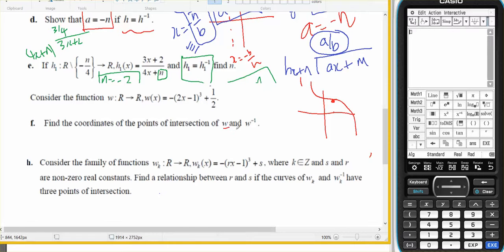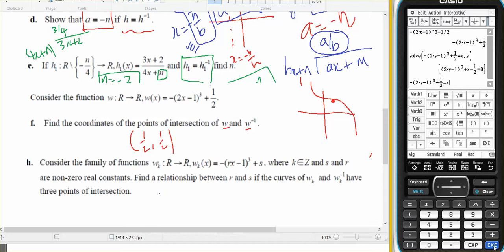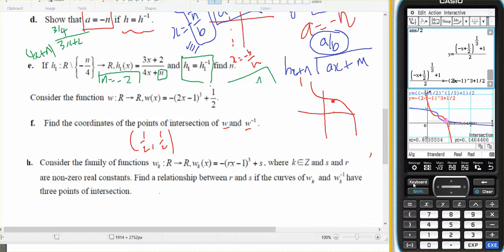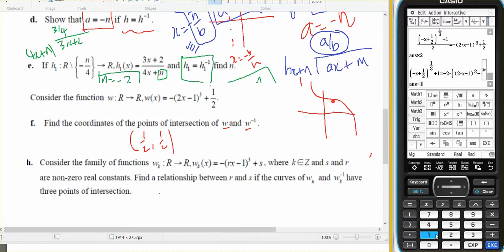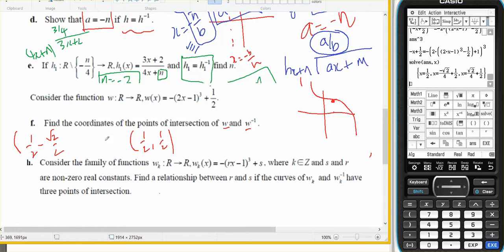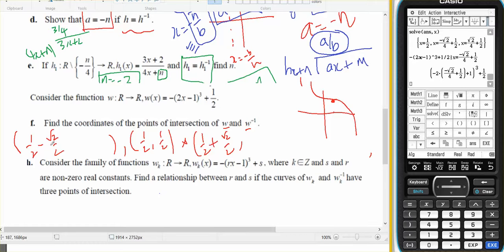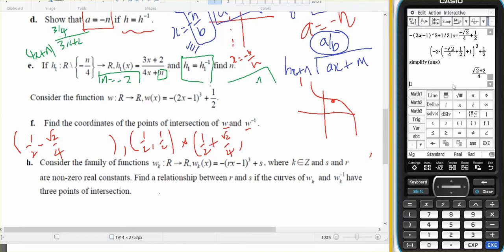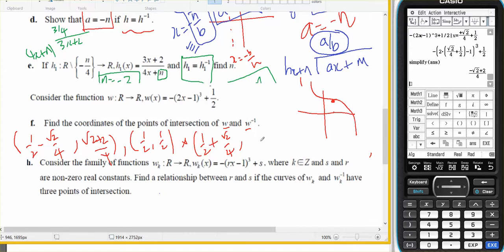mm34 Tech Masterclass 26 part f